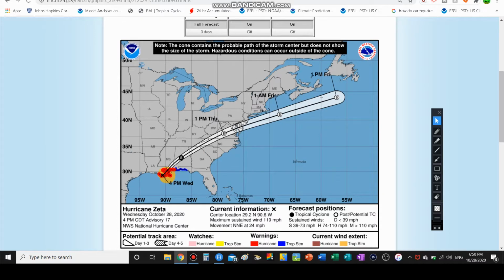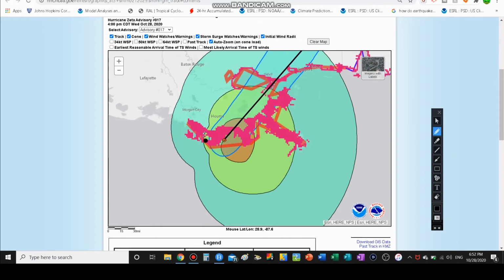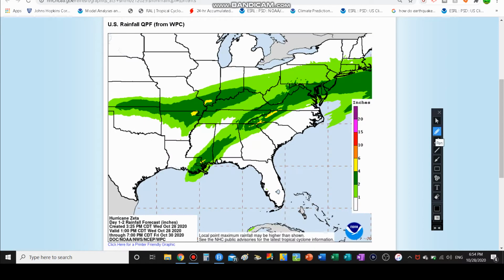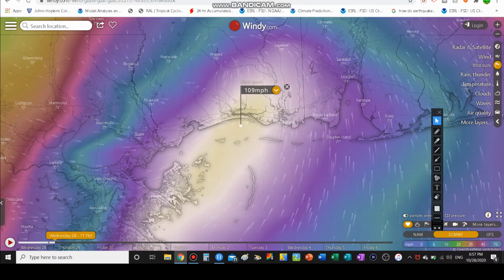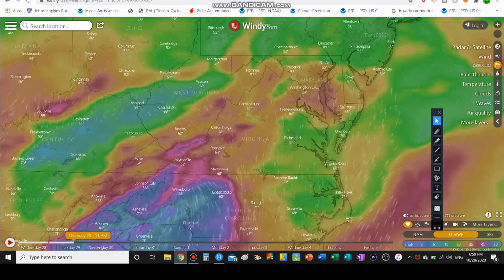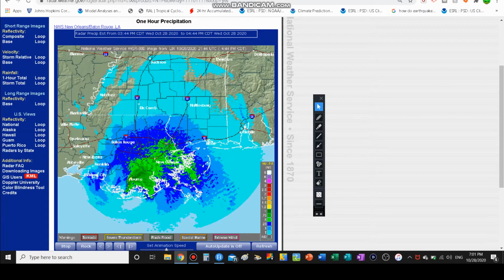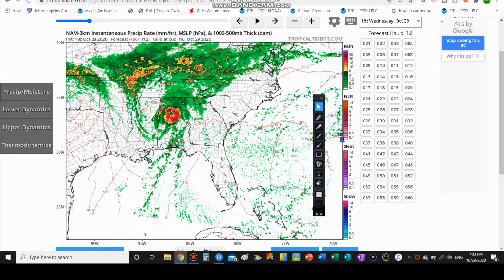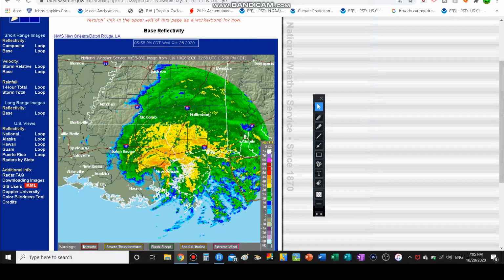🔴HURRICANE ZETA LIVE COVERAGE: [DANGEROUS HURRICANE!!!]🔴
@daweatherdude in this video I will be giving you the latest forecast on Hurricane Zeta, Hurricane Zeta live coverage, and how it could severely impact the gulf coast, the southeast, and mid-atlantic! This is a dangerous hurricane!

LINK TO MY WEBSITE!!! JUST CLICK ON THE LINK!!!

2- tornado outbreak in Oklahoma And Texas + SubTropical

3- SubTropical Storm Andrea Coverage-